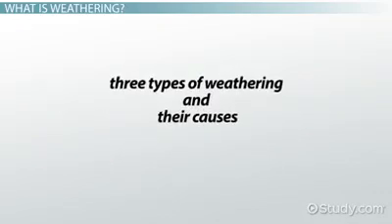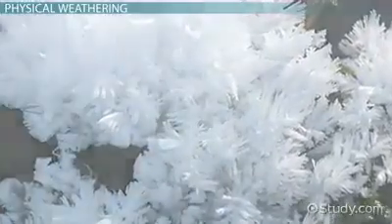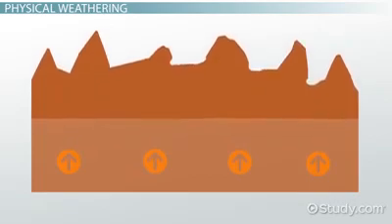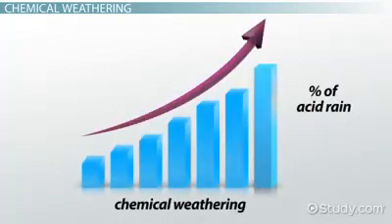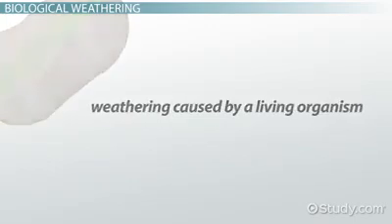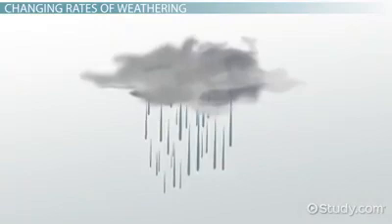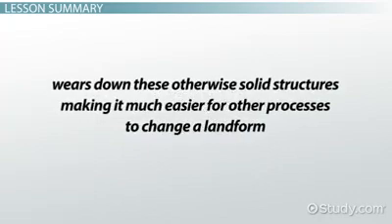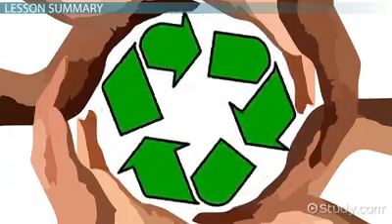التجوية( Weathering ) تعريفها وأنواعها وسبب حدوثها تعرف معي في هذا الفيديوا لتعرف اكثر عن التجوية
هي عملية تفتيت وتحلل الصخور والتربة والمعادن المكونة لها في نفس موقع تلك الصخور بواسطة التأثير الفيزيائي والكيميائي والحيوي للرياح أو المياه أو تغيز الطقس ودرجات الحرارة التي تتعرض لها . تختلف التجوية عن التعرية او التحات في أن التحات يشمل تفتيت الصخور مع نقل هذا الفتات وترسيبه . والتجوية ينتج عنها نوعين من الفتات فتات ناتج من فعل التجوية الميكانيكية على الصخور فلم يتغير تركيبها الكيميائي بل بقي كما هو وكل ما تغير فيها هو خواصها الطبيعية من حيث الحجم فقط فهي بذلك اشبه بصخر مطحون وتسمى عملية التكسير بعملية التفتت- Disintigration- . والنوع الثاني من الفتات ناتج عن التجوية الكيميائية- فزيادة عن التغيير في خواصها الطبيعية فتتغير قليلا أو كثيرا عن الصخر الأصلي وتسمى عملية- التخول بعملية التحلل- Decomposition# .
* processes breakin down of rocks, soil and minerals through contact with the Earth's atmosphere, biota and waters.
* occurs in situ and different with erosion , which involves the movement of r9cks and minerals by agents such as water, ice , snow , wind, waves and gravity .
* physical (Mechanical) Weathering , (chemical) Weathering

الكلمات المفتاحيه :

التجوية والتعرية واثرهما اول متوسط,التجوية الكيميائية,التجوية الحيوية,التجوية والتعرية اول متوسط,التجوية الميكانيكية,التجوية والتعرية ثالث ابتدائي,التجوية والتعرية واثرهما اول متوسط عين,
التجوية اول متوسط,ما هي التجوية,التجوية والتعرية للصف الثالث,التجوية والتعرية والترسيب خامس,
التجوية والتعرية للصف الثاني,التجوية وانواعها,
التجوية هي,التجوية هي عملية,التجوية هي عملية تفتت الصخور,التجوية هي عملية تفتيت الصخور,
التجوية هي عملية نقل الفتات الصخري,التجوية هو,
التجوية هي (1 نقطة),التجوية هي عملية سطحية ميكانيكية فقط,التجوية نوعان كيميائية وميكانيكية,
weathering with you,weathering with you مترجم,weathering with you trailer,weathering with you song,weathering with you edit,
weathering with you grand escape,
weathering with you son مترجمة,weathering with you ending,i'm weathering with you,
ho weathering,weathering n scale freight cars,weathering n scale locomotives,
weathering n gauge track,weathering n gauge,مراجعة weathering with you,
weathering with you ملخص,weathering with you كامل مترجم,فيلم weathering with you مترجم,ملخص فيلم weathering with you,
اغنية فيلم weathering with you,مراجعة فيلم weathering with you,weathering g scale trains,weathering بالعربي,
weathering the storm in ersama class 9,
weathering with you full movie,weathering with you reaction,weathering and erosion,
weathering with you piano,weathering 1/6 scale figures,weathering 1/72 scale aircraft,
weathering 1/35 scale armor,weathering 1/72 tanks,weathering 101,weathering 1/35,
weathers 1983,1. weathering the storm in ersama,1 hour weathering with you,
tiger 1 weathering,weathering 2nd grade,
wuthering heights 2022,weathering with you 2,weathering with you 2 trailer,
weathering and erosion 2nd grade,weathering with you 2 release date,
rx 78 2 weathering,weathering 3d prints,
weathering 3rd grade,weathering with you ,
weathering with you 360,weathering and erosion 3rd grade,3 types of weathering,
 weathering with you,40k weathering techniques,weathering 5th grade science,
6 weathering the storm in ersama,
weathering grade 6,weathering with you 60fps,weathering and erosion 6th grade,
ls-6 weathering the storm in ersama,
1/6 weathering,weathering class 7,
9th weathering the storm in ersama,
weathering class 9 icse,weathering class 9,
class 9th weathering the storm in ersama summary,class 9 weathering the storm in ersama summary,class 9 weathering the storm in ersama explanation,class 9 ,